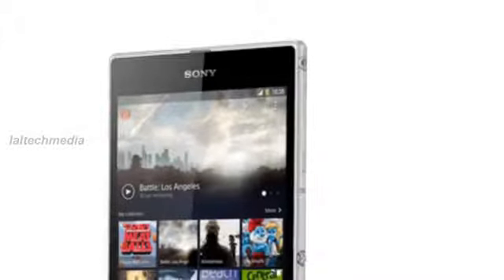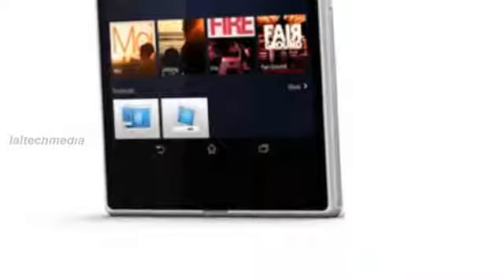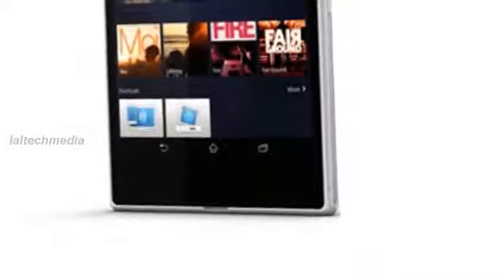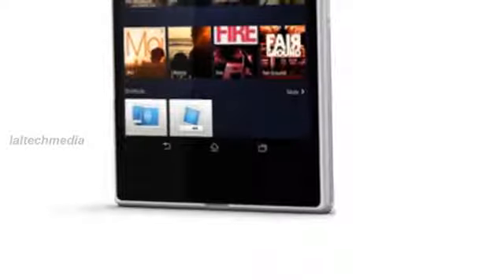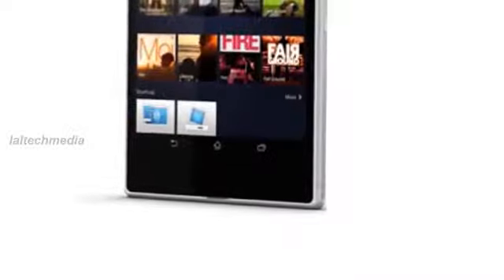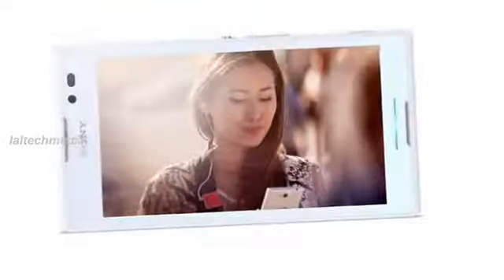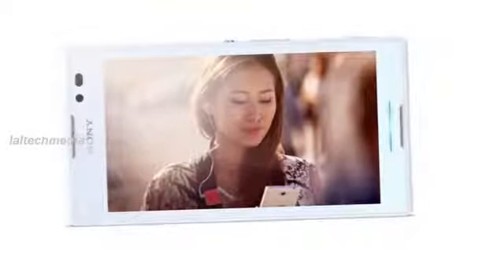Sony Xperia C - every viewing experience into an amazing adventure1634